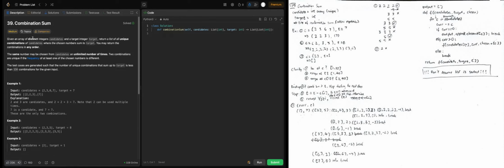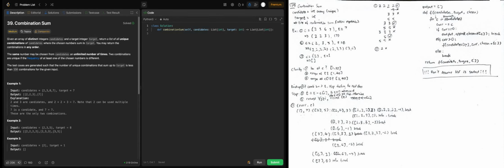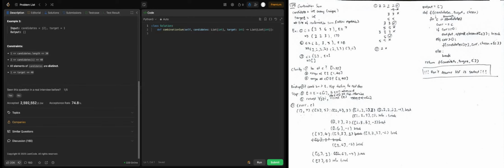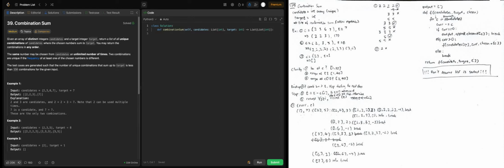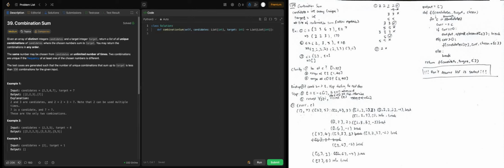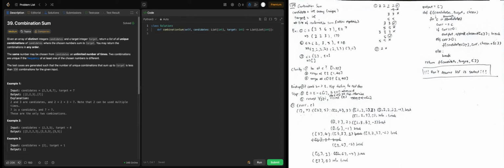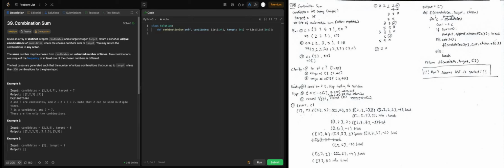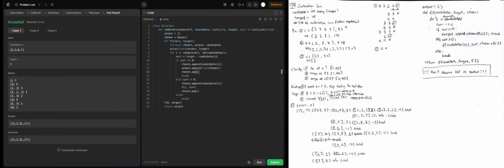39. Combination Sum - LeetCode (Python)